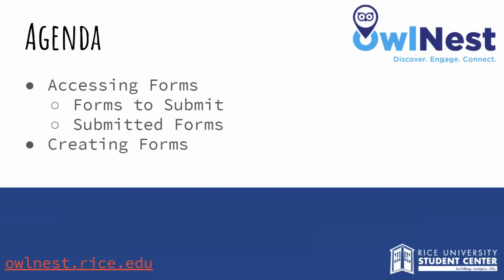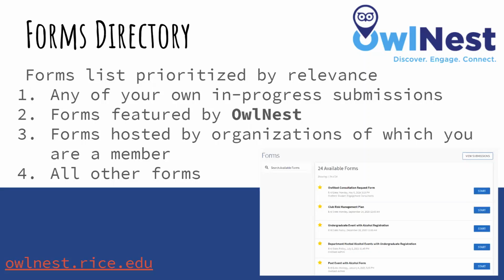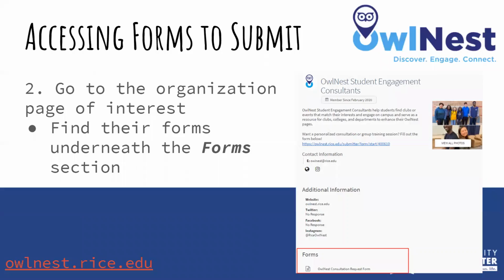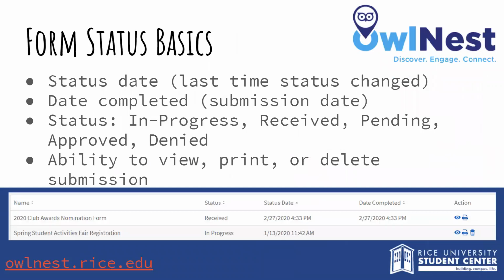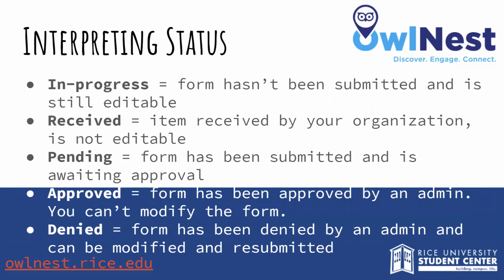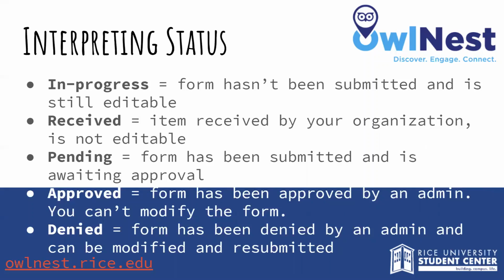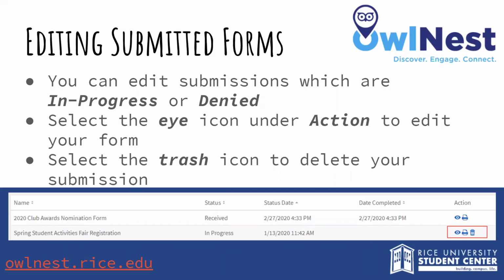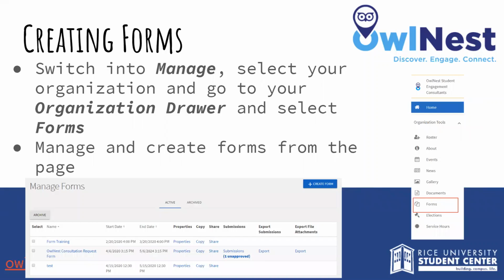OwlNest Forms Overview Training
Wondered how to get member feedback in one simple place? Or looking for a way for members to submit forms? OwlNest's Forms tool allows you to create and send forms to members for things like registration, surveys, and more! Checkout this video to see how OwlNest forms can help you!!